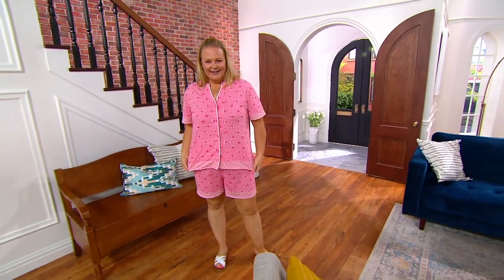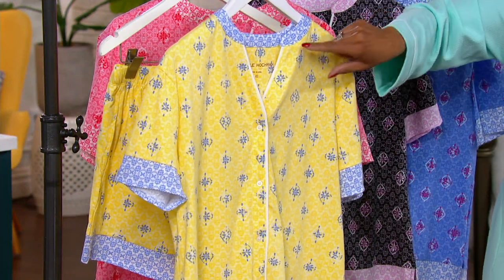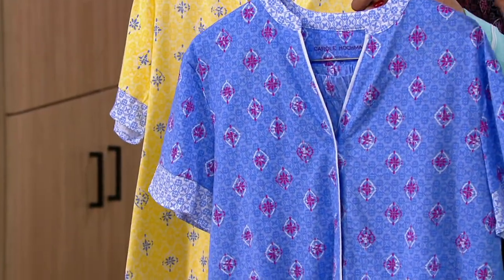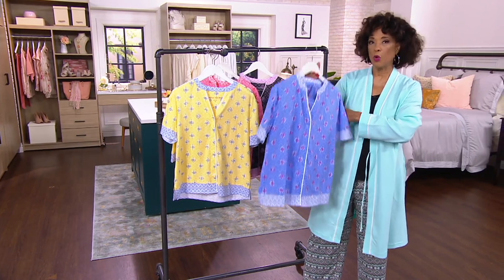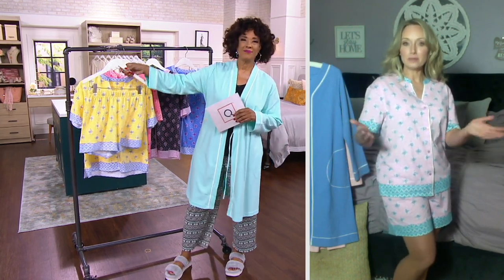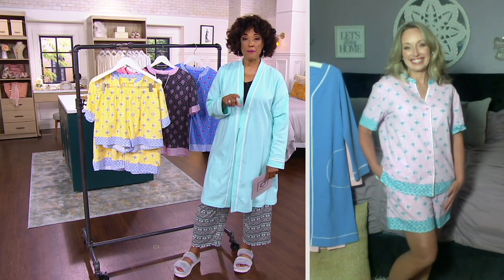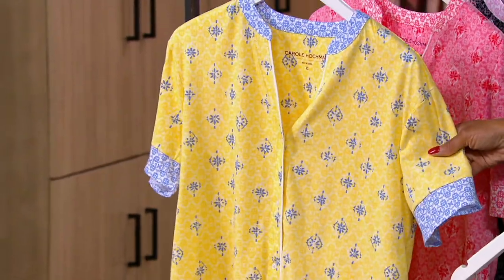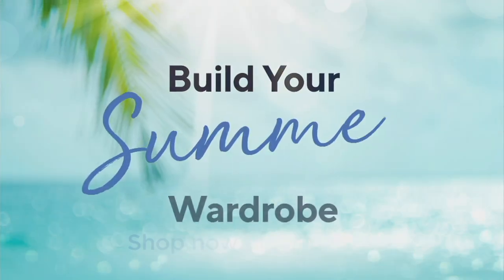Carole Hochman MirrorMedallion 100% Cotton Button Front & Short PJ Set on QVC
Carole Hochman PJ set features button down top with v-neckline, short with pockets, color blocking. *NOT A QVC FIT* Slim-Fit: Contours the lines of the body. Slightly Below Waist. Full Leg. Inseam=5&#34;. Length: Missy Range: 25 3/4&#34;-27 1/2&#34;. Plus Range: 28&#34;-29&#34;. Content:100% Cotton Care:MWCGCWLC/ONCBWN/TDL/RP/LIIN. COO: Imported.